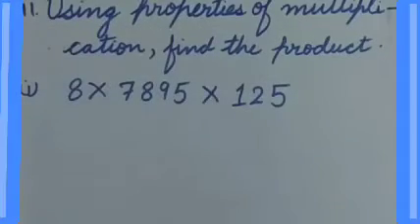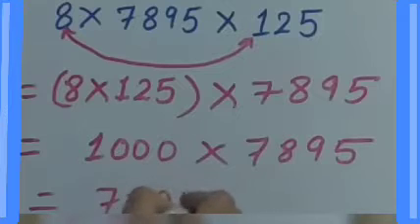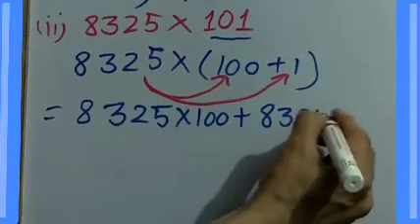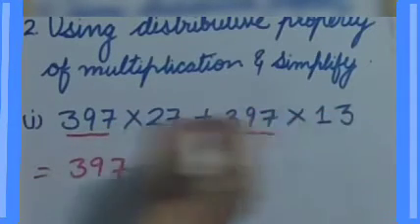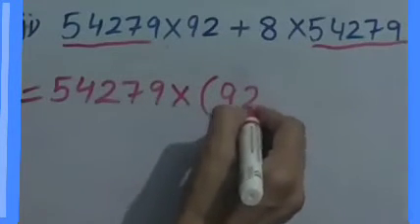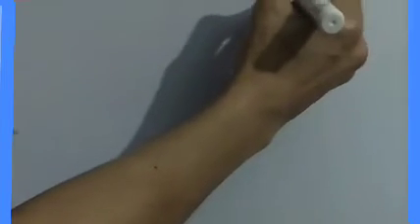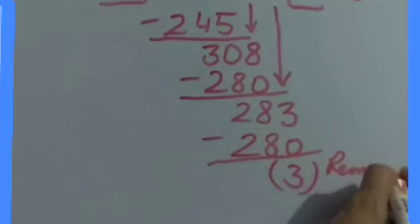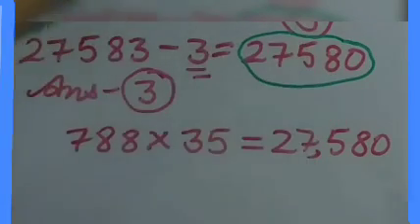Chapter-3 Whole Numbers Exercise 3.2 Questions 11, 12 & 15